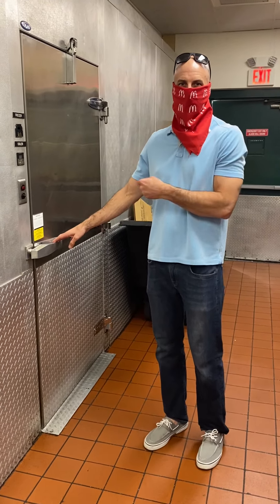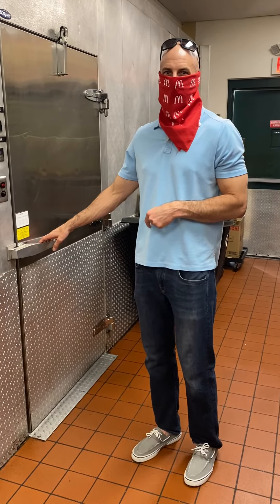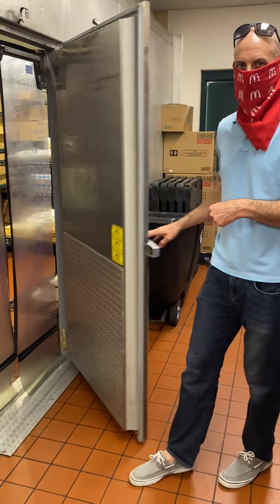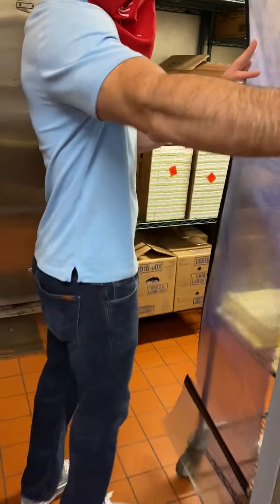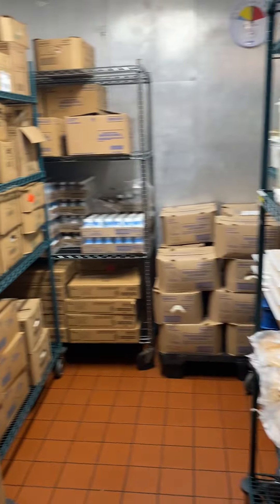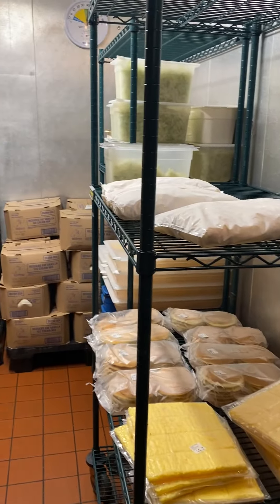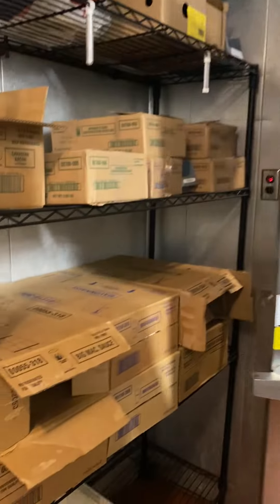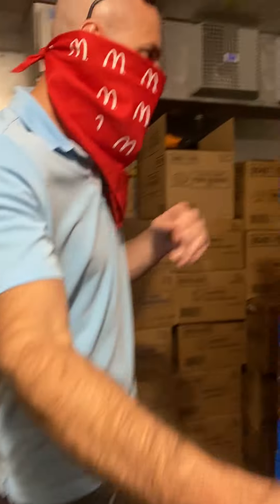McDonald's Fridge & Freezer